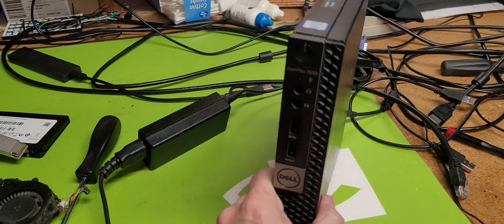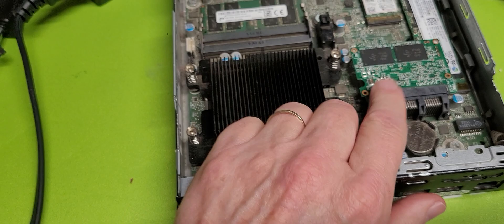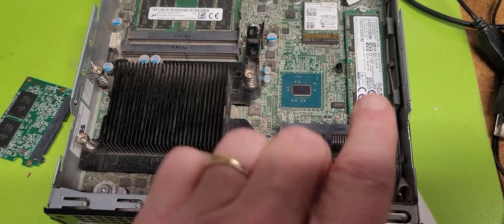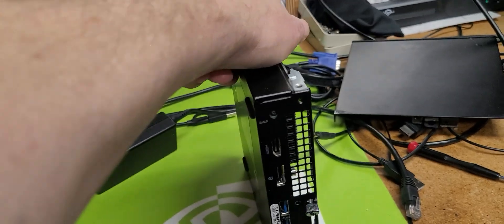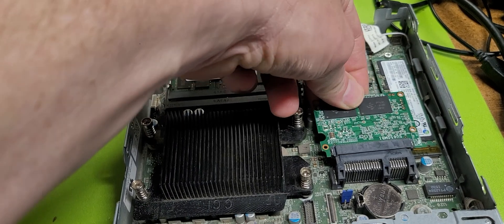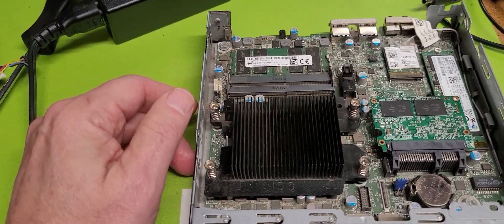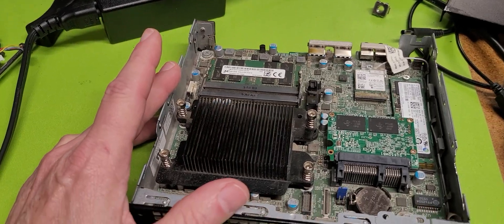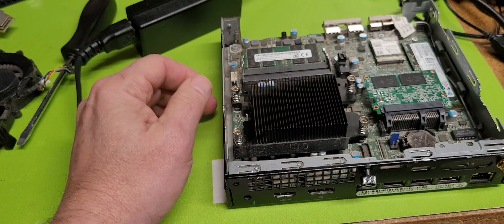To build a Mini-PC node cluster Data Center from the ground up I need to pick my Dell 7040 Mini-PCs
So if you want to build a smaller foot print as your data center you need to think outside the box.  As in the server chassis box that is.  I am now working at building  single 4-U rack mountable 10 node Mini PC (Using Dell 7040 MiniPC I-5 6500 systems.) scalable cluster to act as a complete Min Data Center that you can build if you just don't have a lot of home resources to work with at your home.  This would do all functions in a small foot print with a added SSD-NAS for the cluster storage needs  So first we start with the Min PC and get them ready first for the OS build then the shelf design to get them mounted correctly and supported in a rack (HVAC, Power, Access, cabling and KVM/remote management.   One last note.  Who said this cluster had to be in a rack.  Again think outside the box when possible.
So we begin...

Like the video this is cool to you.  Keep having fun!